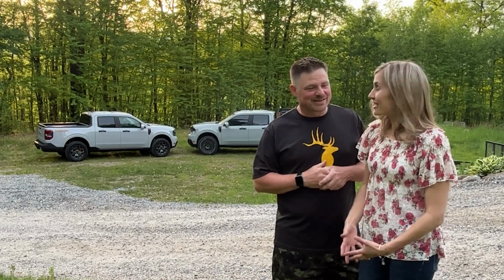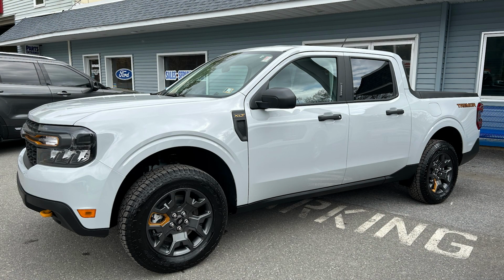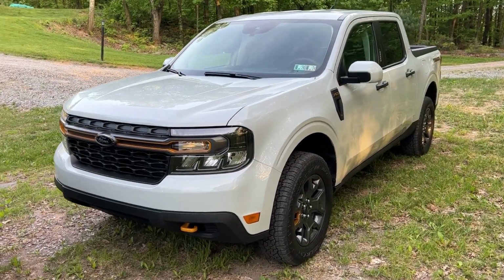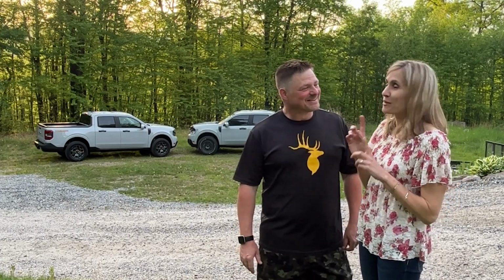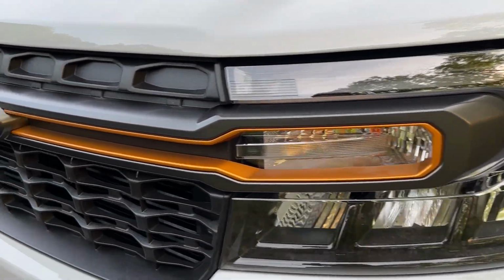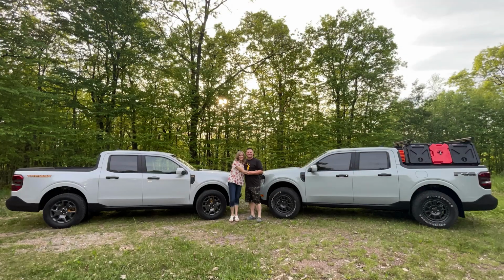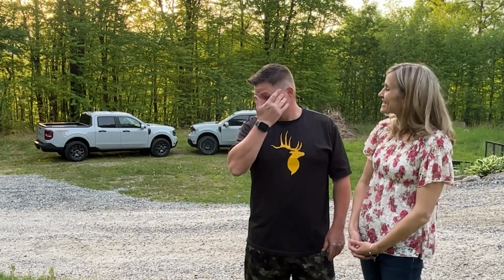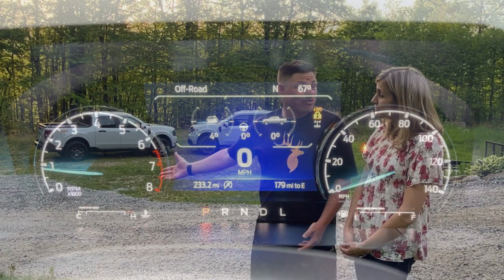Episode 10: I Bought My Wife A Maverick Tremor!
Christian bought his wife a 2023 Maverick Tremor XLT in Avalanche Gray. Get her reaction to the new truck (she thinks it's "cute") and their plans for its future (pink decals, anyone?). This video provides a female perspective on the Tremor and why it just might be the perfectly sized pickup for a woman.